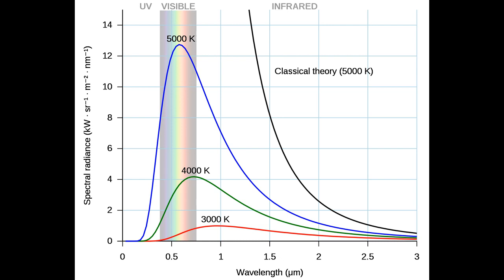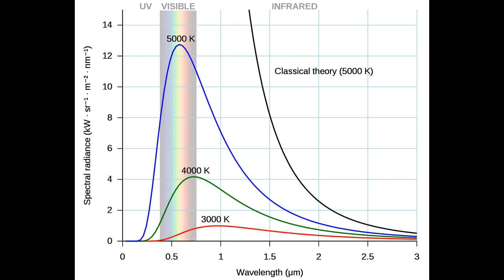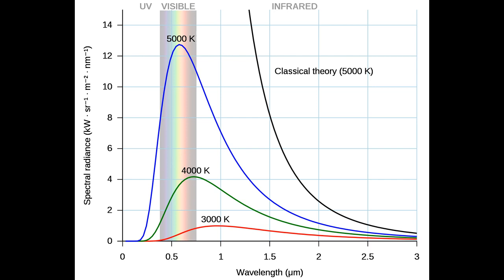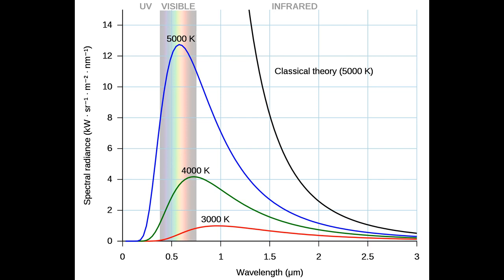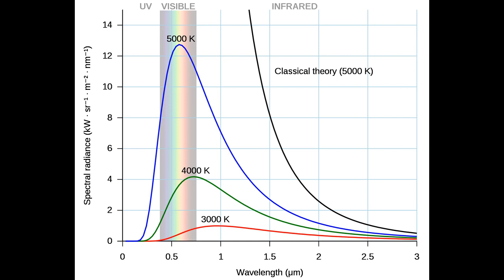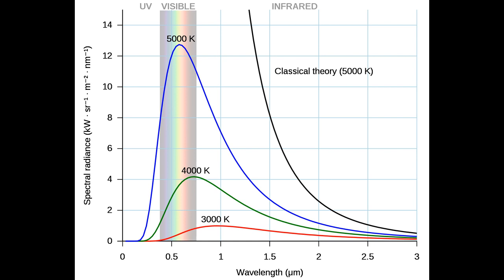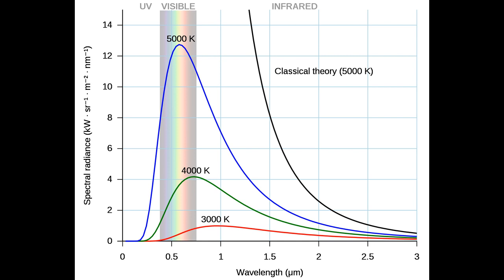Black body - Quick overview (PhonicPedia)